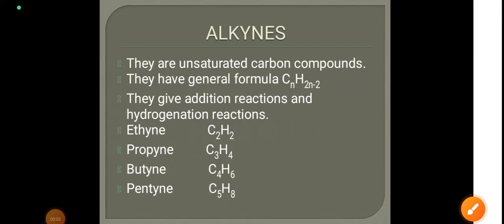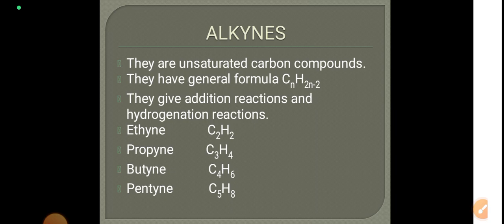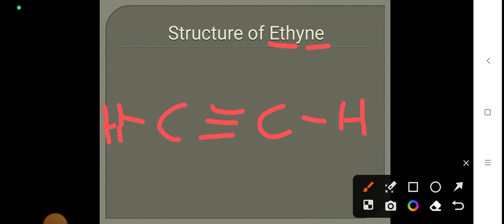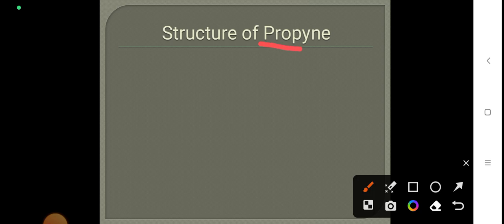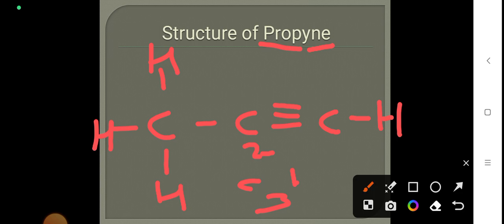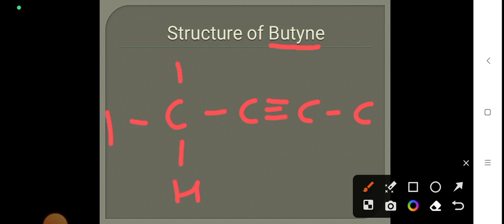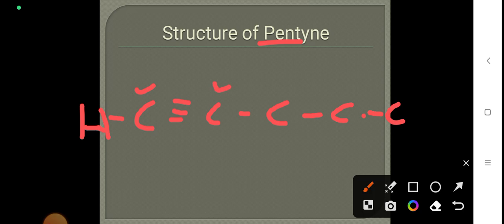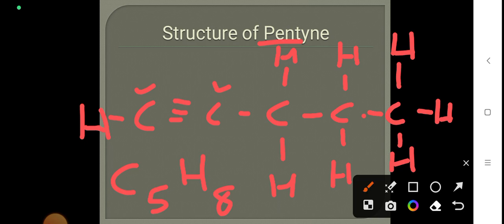Structure of alkynes, Class 10